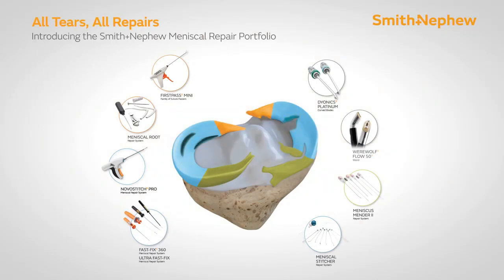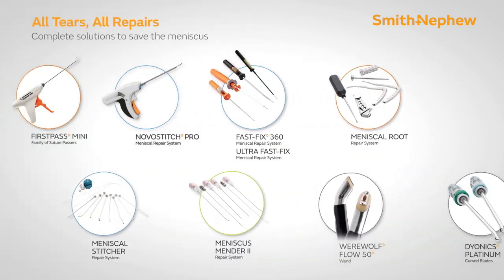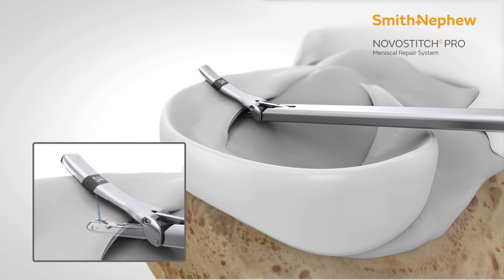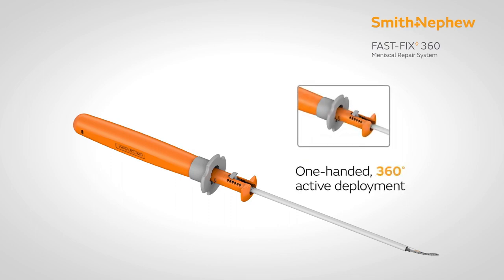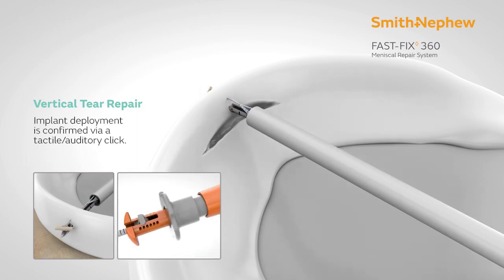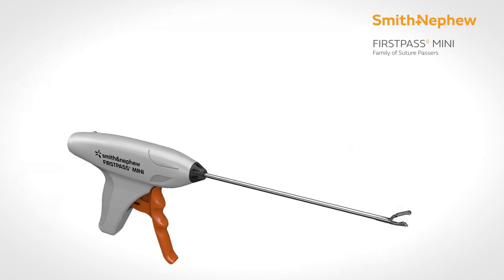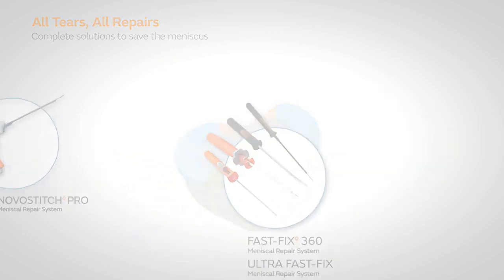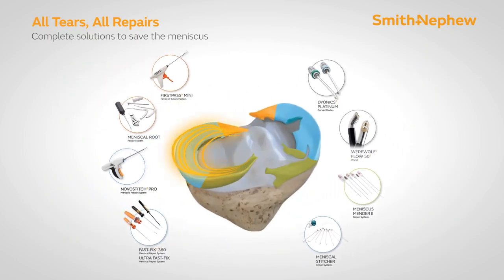Meniscus repair latest advancements Dr Prathmesh Jain. Advance Hospitals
Best Advances in Meniscus Repair
best conditions of knee repair
save knee from meniscectomy